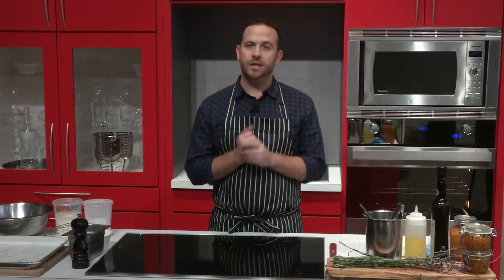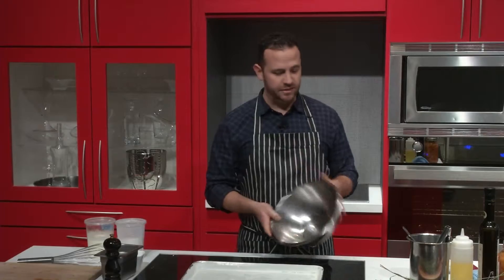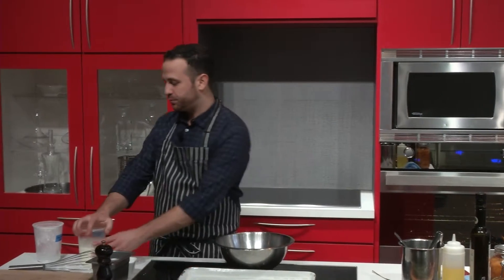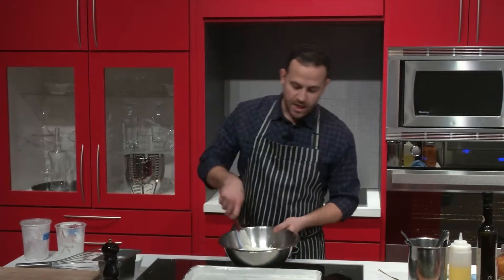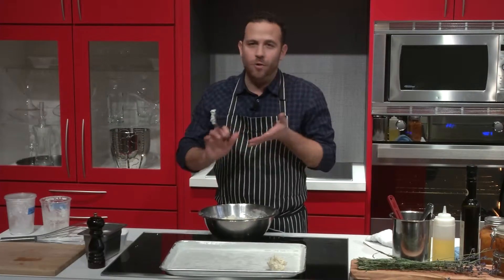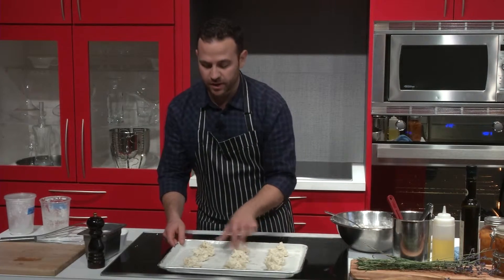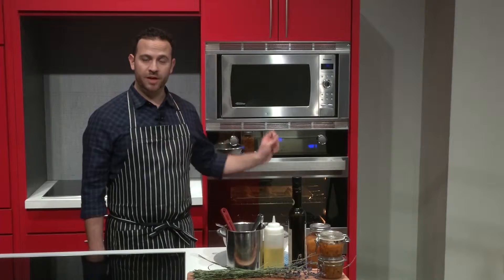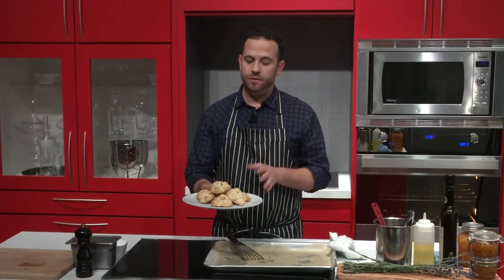Alex's Orange Drop Scones Recipe - Panasonic Cooking Canada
Chef Craig Harding prepares a recipe for orange scones using Panasonic's Built-in Convection Oven.